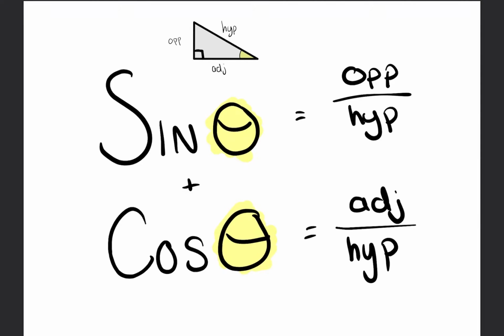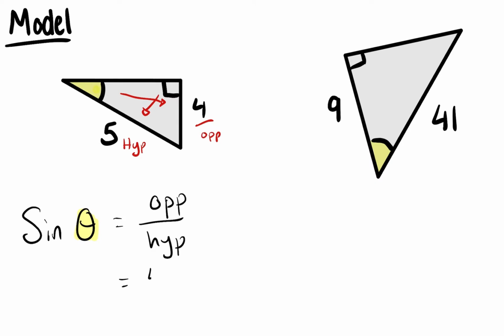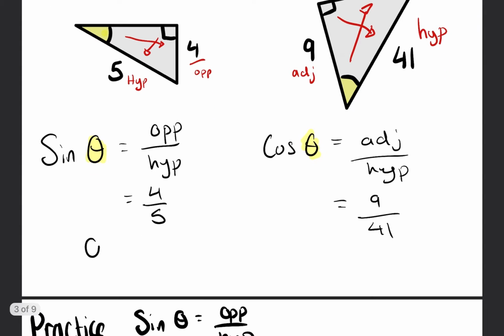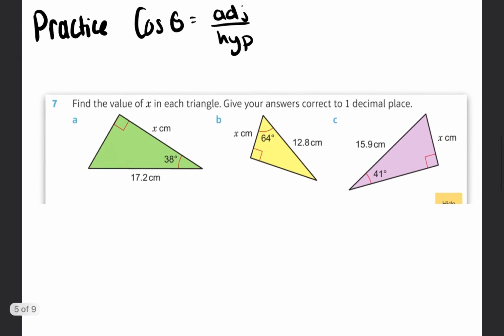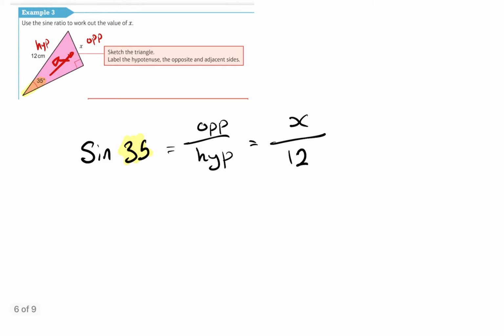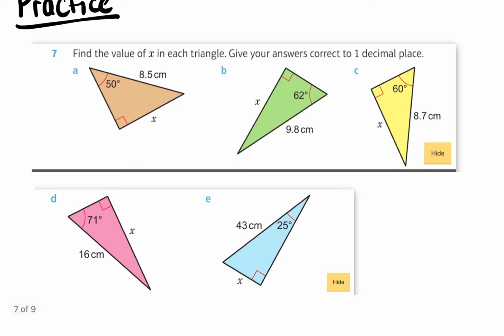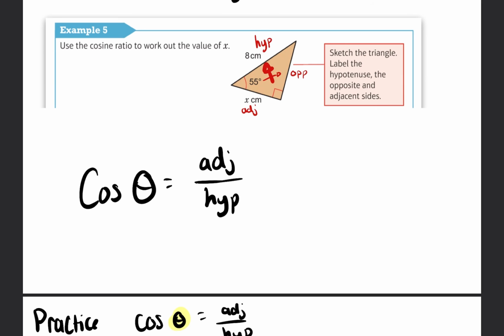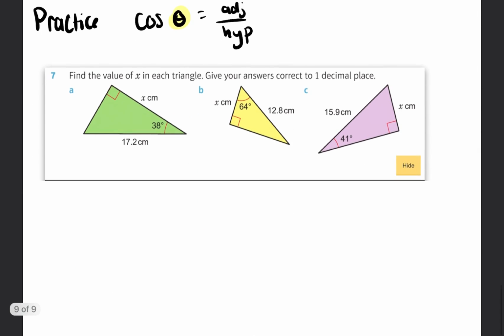Sin and Cos